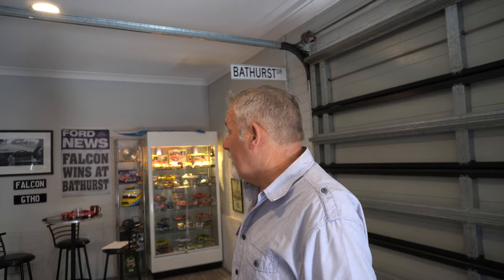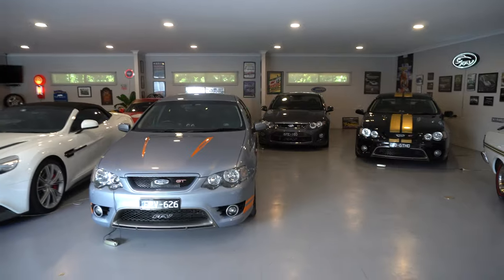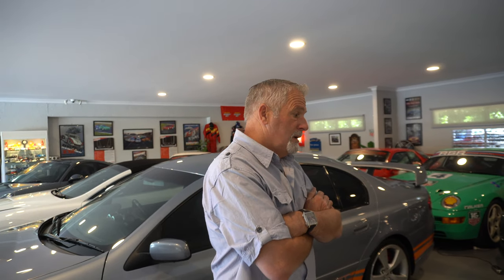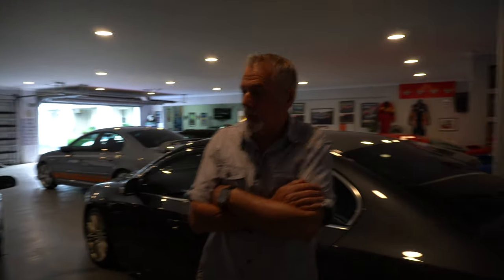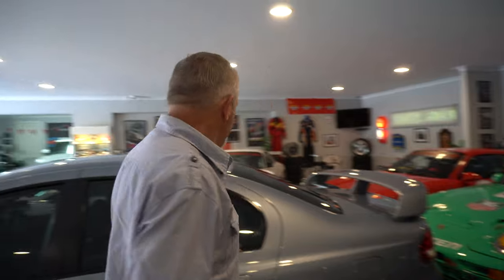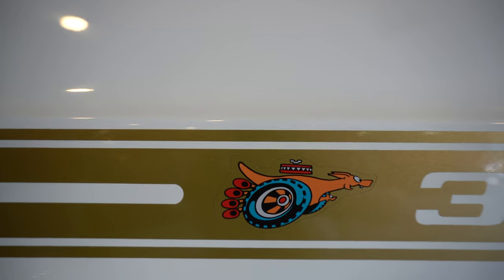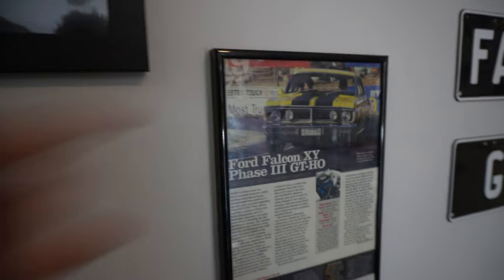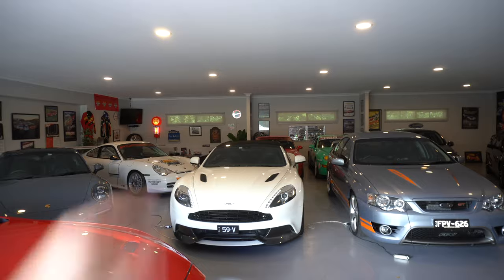Ford Performance Vehicles Special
Outlaw Garage visit Craig and his Ford and Ford Performance Vehicle collection including two GT car's, a GTE and a GTHO replica and story.  This is a Ford Performance Vehicle special as Craig talks to us about his Australian muscle car passion, collection and Allan Moffat.

The 2007 Ford FPV BF GT 40th Anniversary was built to commemorate the original gold only 1967 XR GT.  Only 200 were produced in Black with gold livery this car is number 41/ 200 and a 6 speed manual.

The late 2007 BF GT in "Silk" ( Silver/grey with orange) is one of the last cars built which got the 302kw engine that was fitted to the limited edition GT Cobra ( 400 built ) this car is 1 of 262 & 1 of 6 in this build specification.

The 2013 FG GTE Mk 2 is  number 103 of 119 only 59 built of the Mk 2 model , it's been tuned , exhaust , suspension etc producing 415kw , 11.7sec quarter mile an executive express train.

The 1971 GTHO that Craig owned back in the 70's through to the late 80's is number 147/300 & the only car in that specification . Permission was sought from Shell Australia to have it painted in their colour " Shell Yellow"  photo of Allan Moffat driving it for Wheels magazine in 1988.

The 1970 XY GTHO tribute is a reasonably accurate replica to an original car , starting life as a Y code Fairmont V8 Ultra White car & rotisserie restored , fitted with period correct GTHO components, drivetrain , instruments, 36 Gallon petrol tank , wheels etc

The roots of FPV can be traced back to 1991, when the English automotive engineering company Tickford began a collaboration with Ford Australia to produce high-performance variants of the Australian Falcon range. The partnership, Tickford Vehicle Engineering, saw the introduction of the Ford Falcon S-XR6 and Ford Falcon S-XR8 models. This was followed in October 1999 by the launch of the Ford Tickford Experience dealer network and the FTE T-Series range based on Ford's AU Falcon and Fairlane models.